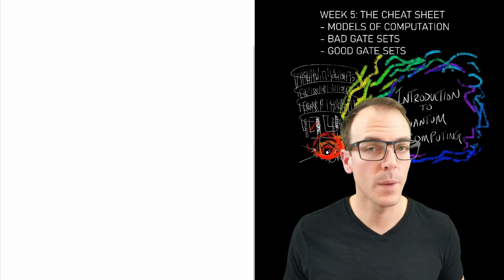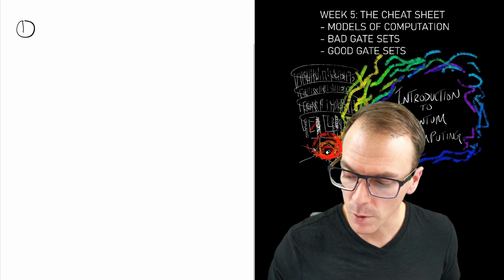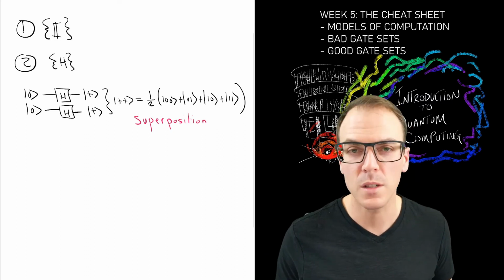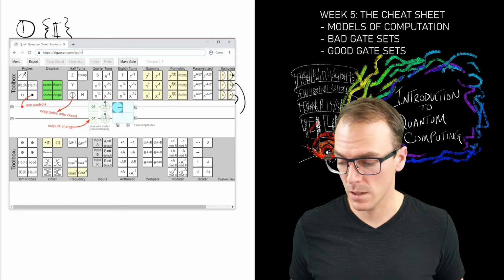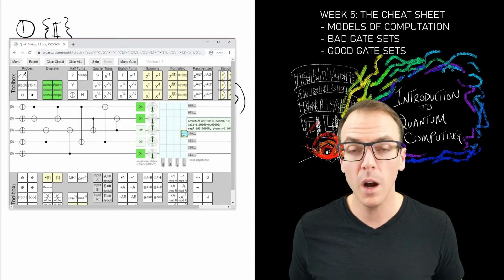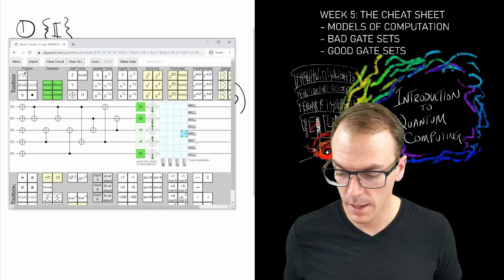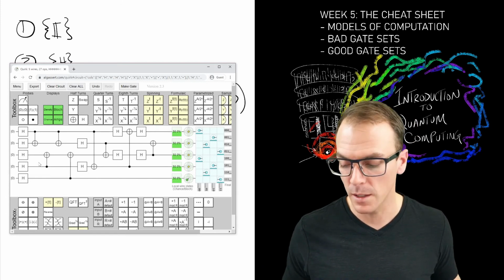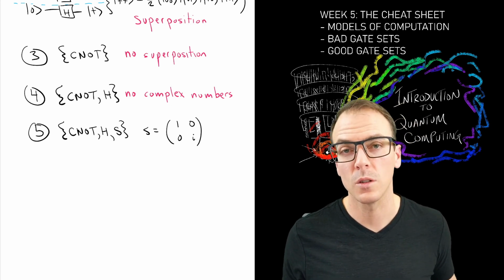These are not the quantum gates you are looking for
What makes a bad quantum gate set? CNOT, Hadamards, Superposition, Entanglement,... it's all not enough!